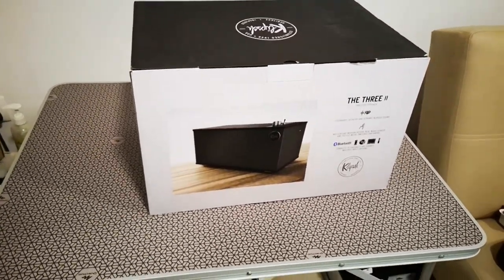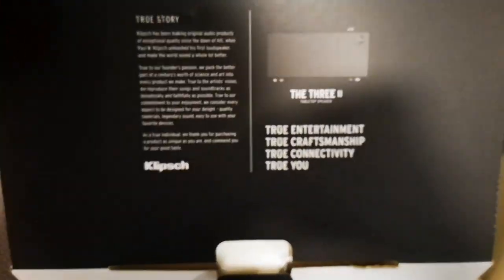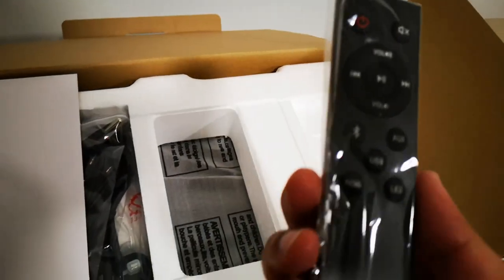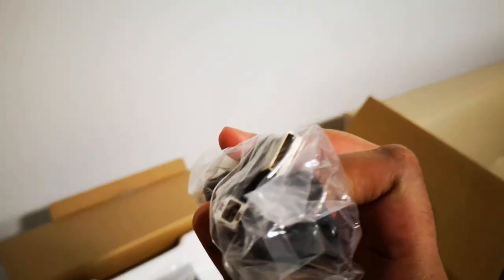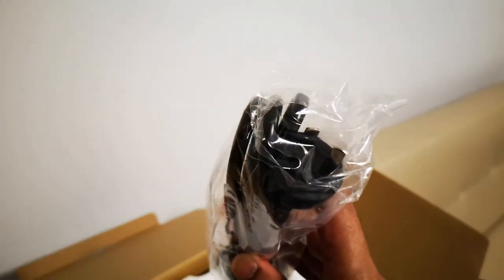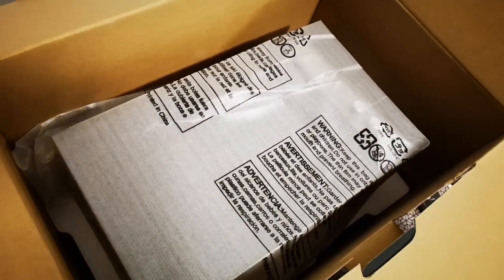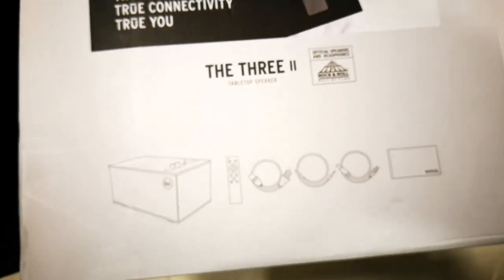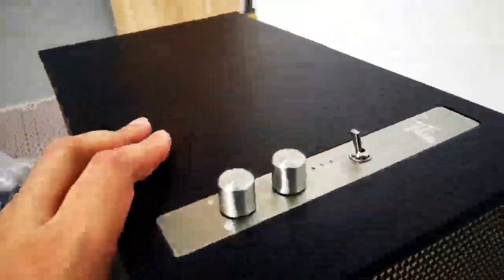Klipsch the three ii unboxing , sound test and review - The speaker you should buy